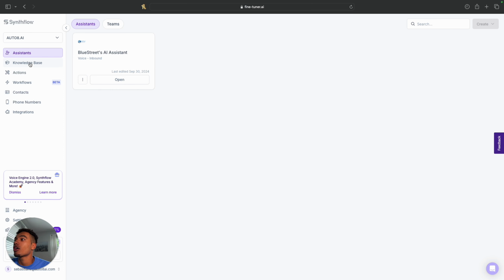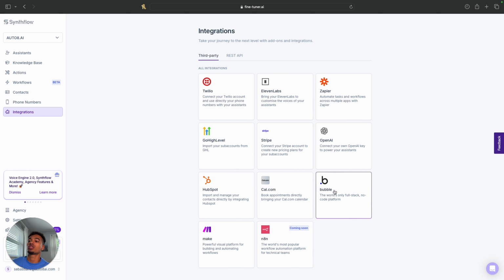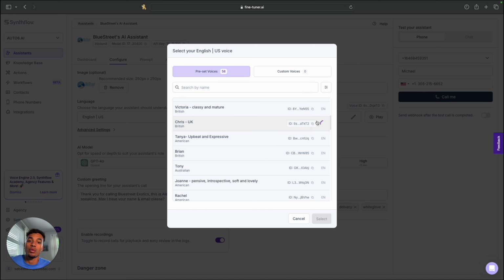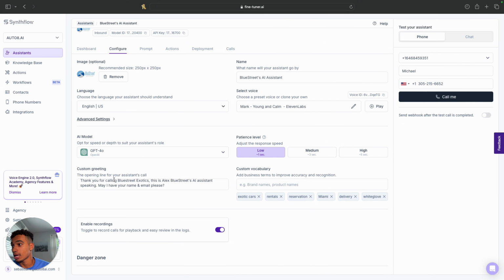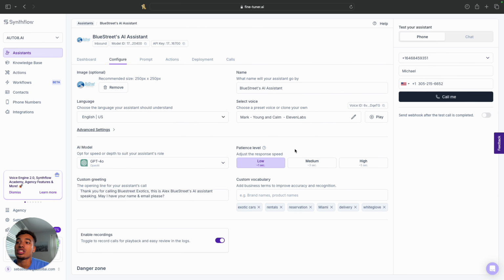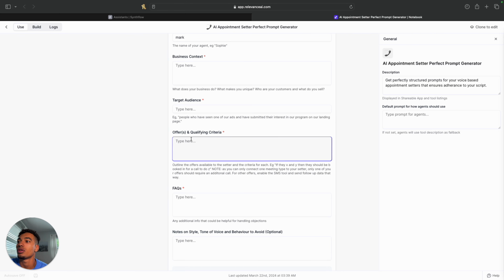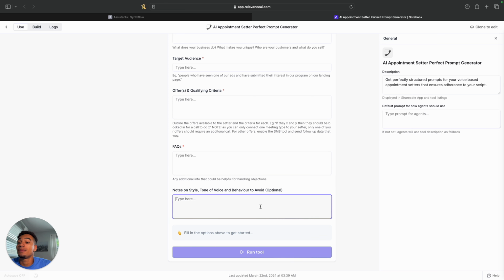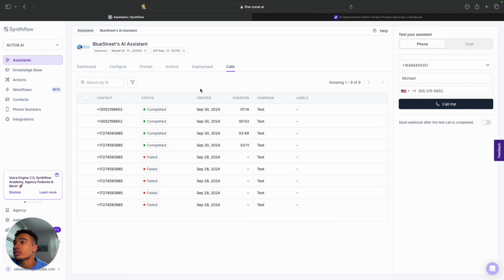This AI Appointment Setter makes 10k per month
Step by Step guide on how to build a 10k per month Appointment Setter

If you're new here, my name is Sebastian, and for the last couple years, I've been in the game of building businesses online. For the past year, we've helped businesses completely streamline their systems by integrating AI and Automations, giving them back their time whilst helping them grow their businesses fast.